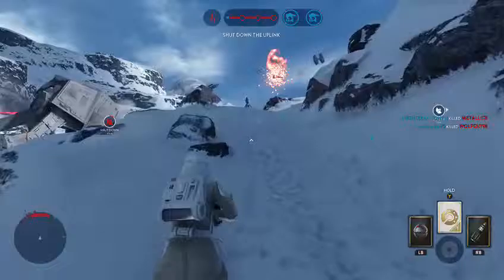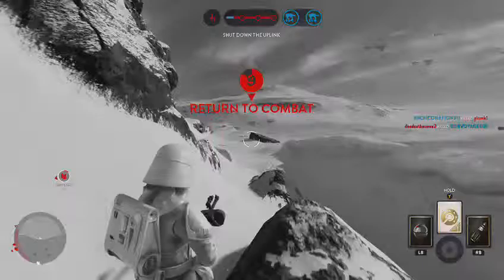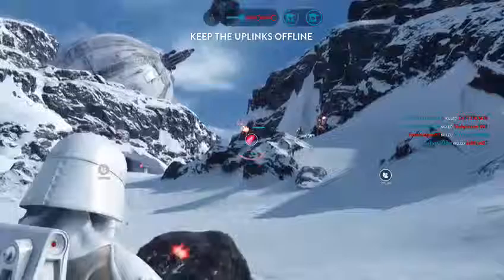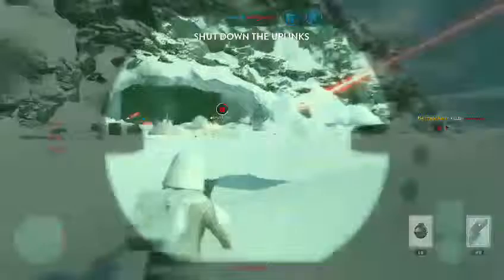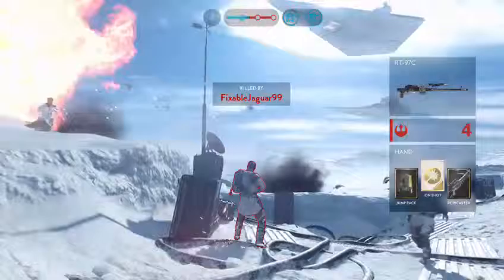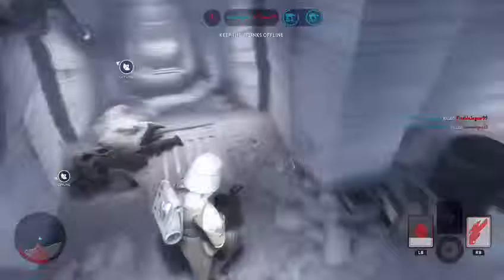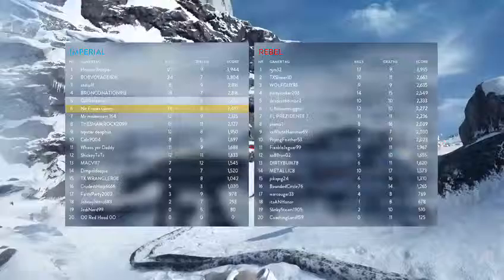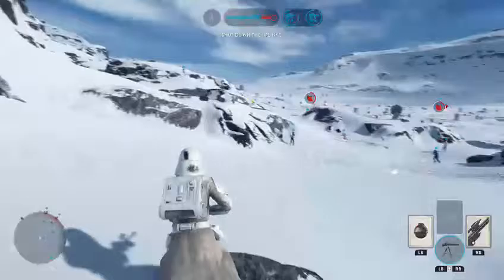Walker Assault Hoth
GillPlantation plays walker assault.